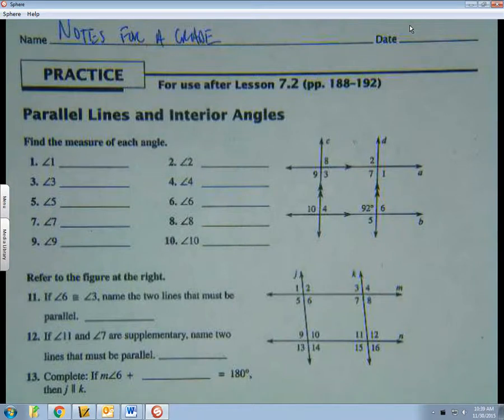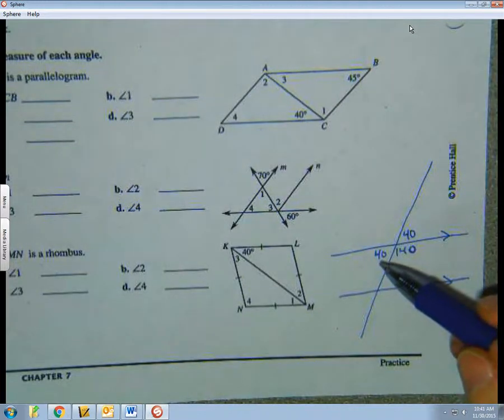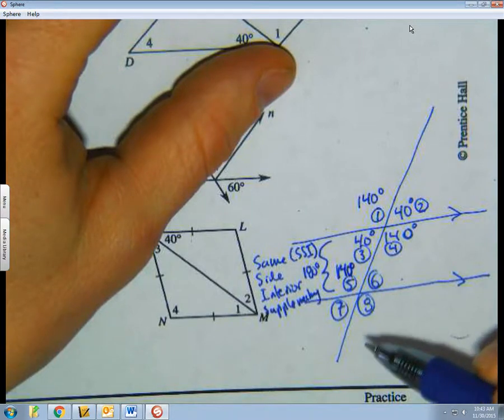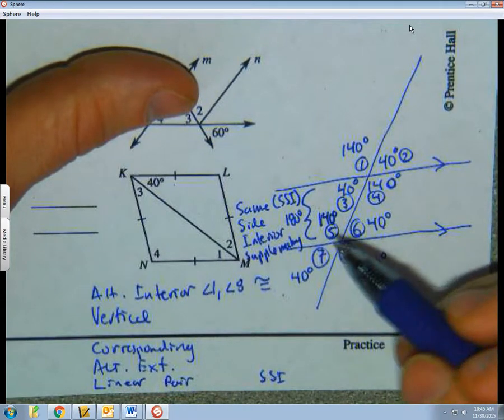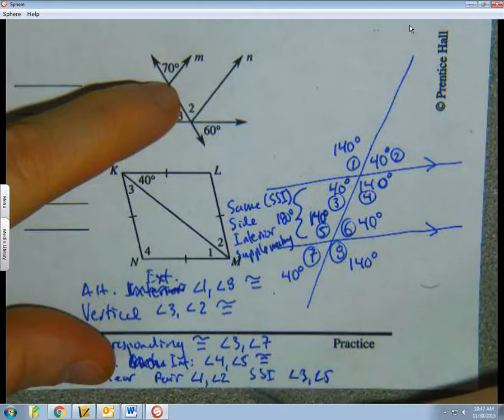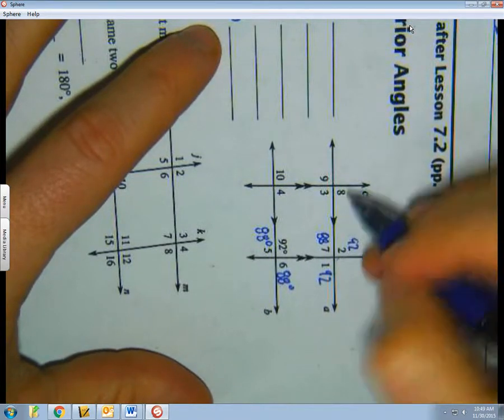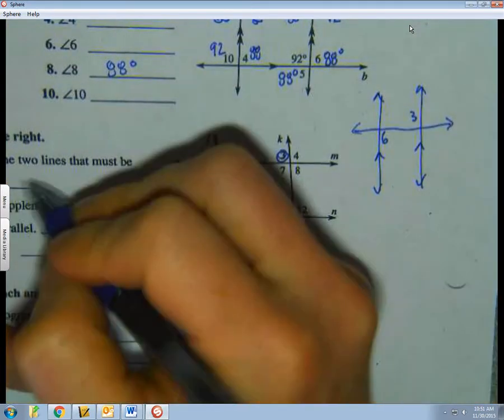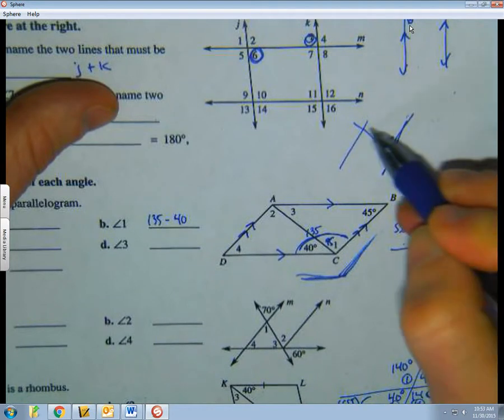Parallel Line Types (7.2)